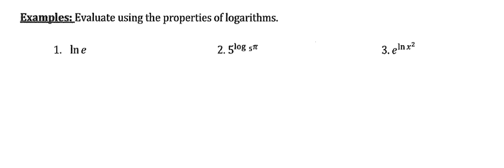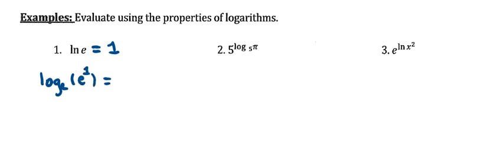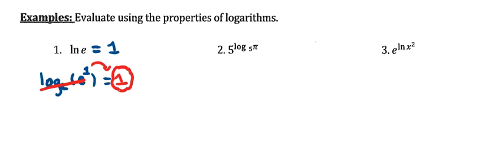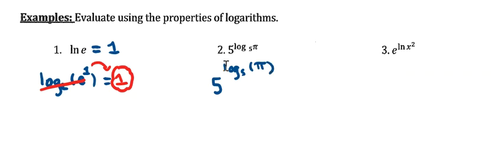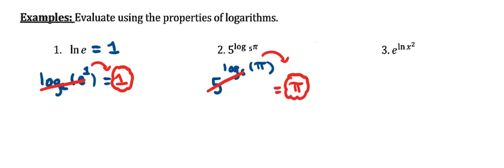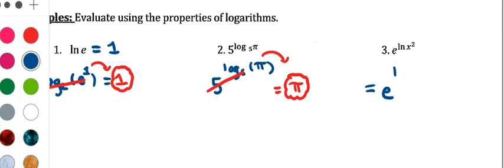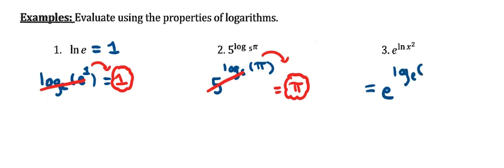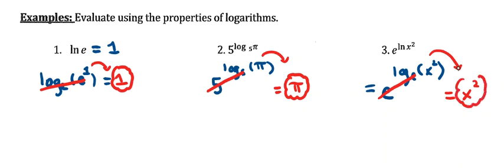Examples Using the Inverse Property of Logarithms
In this video, I demonstrate how to use the Inverse Properties of logarithmic functions in order to simplify certain logarithmic expressions.